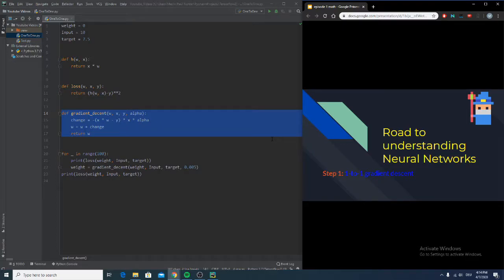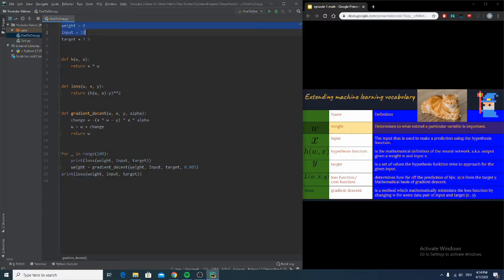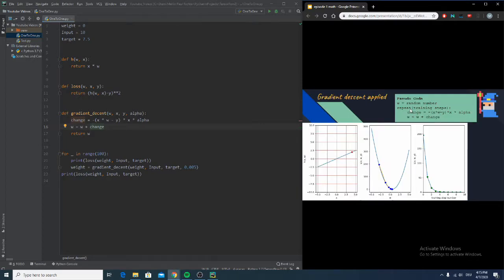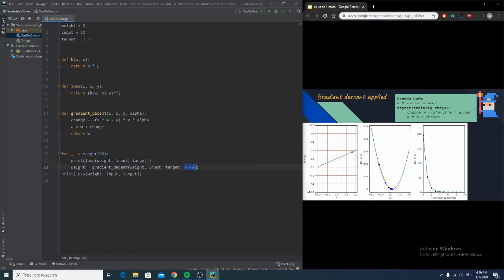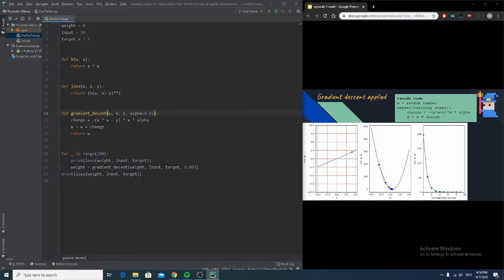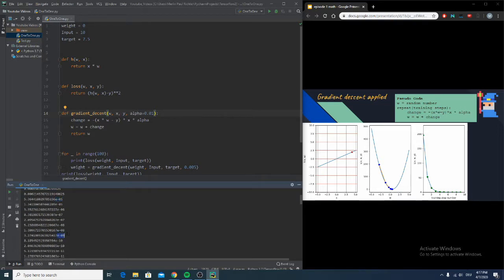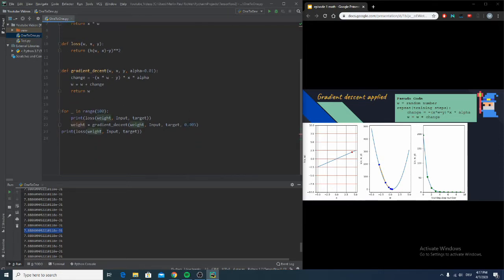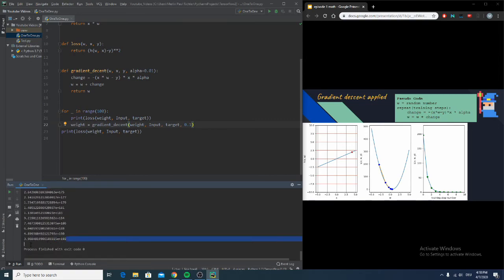Coding Neural Networks: One to One gradient descent. Intermediate edition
This is the second video in this Course on understanding and implementing Neural Networks. In this Video you will learn to implement One to One gradient descent in Python. This is the Video for intermediate python programmers, which skips over the basics. If you consider yourself as a beginner, watch the other Video, which explains everything in a lot more detail.

My battle net tag (SC2 only):
troublemaker#2302    (EU)